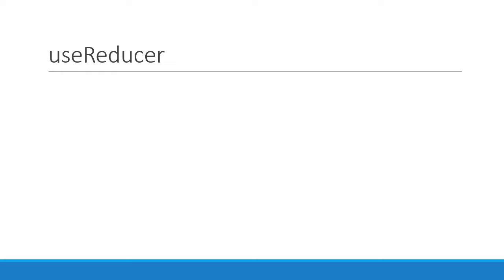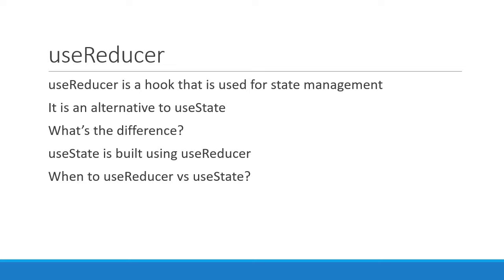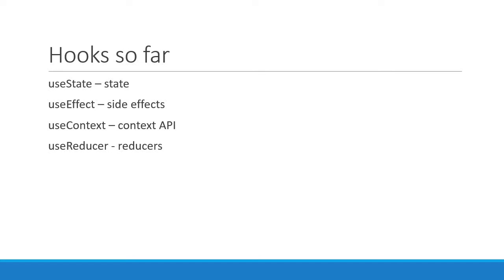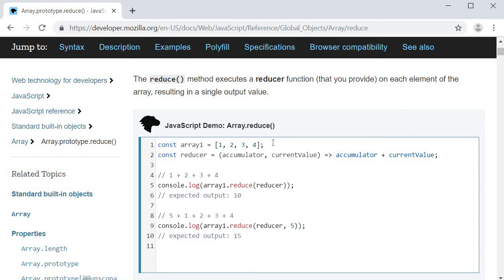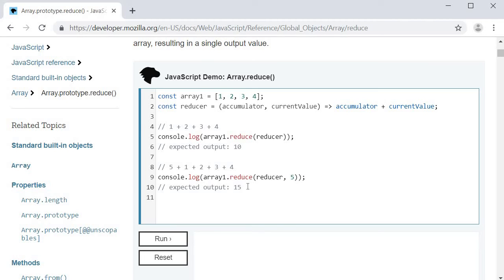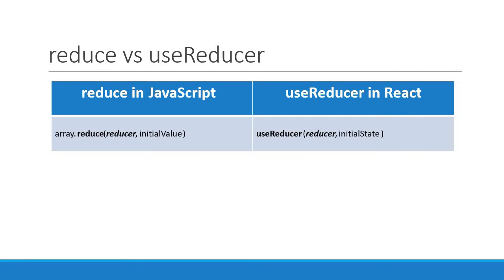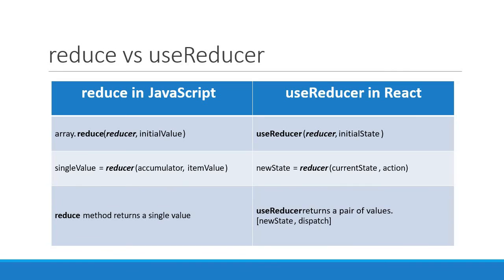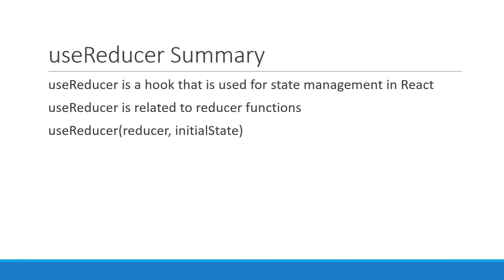React Hooks Tutorial - 18 - useReducer Hook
useReducer Hook in React